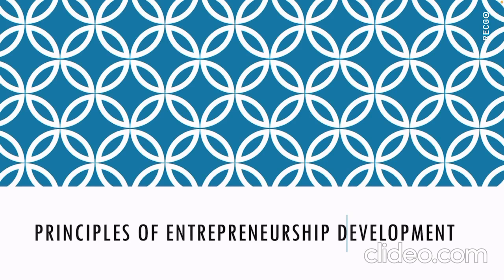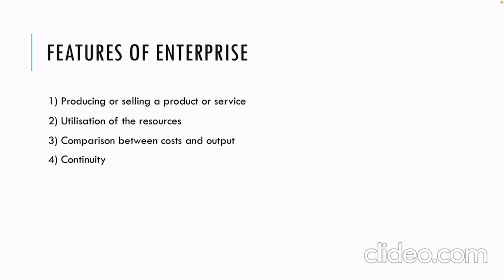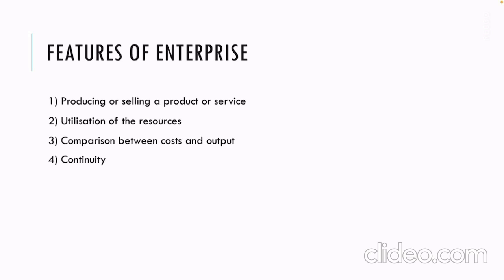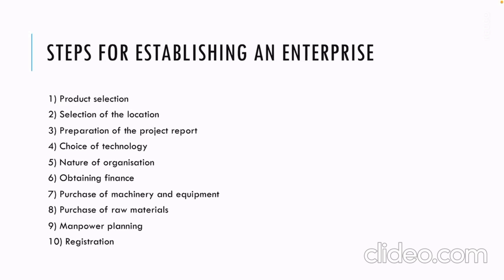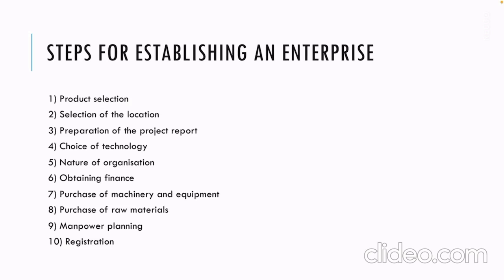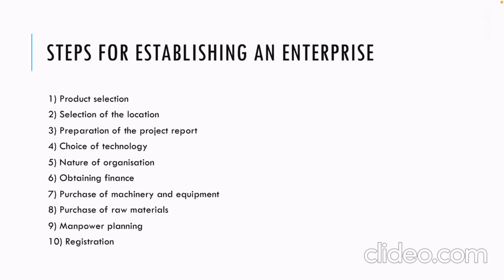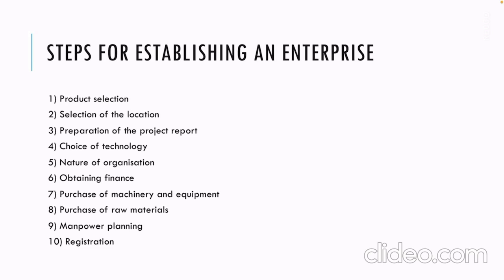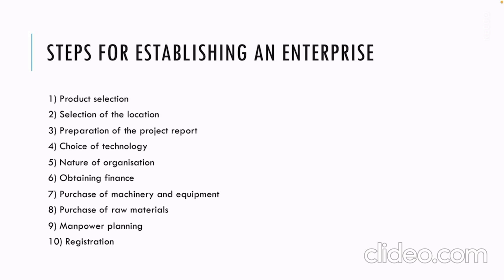Unit 2 Enterprise Introduction